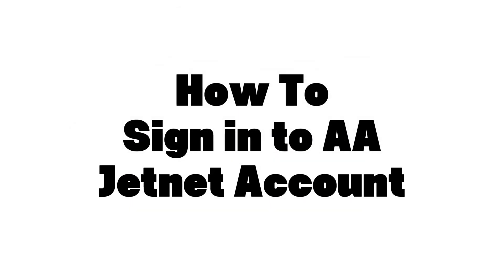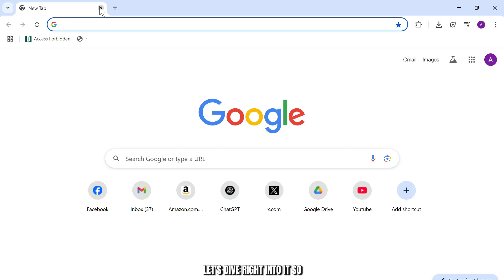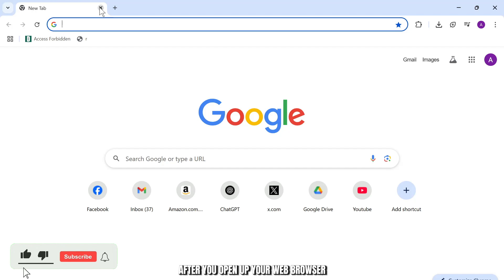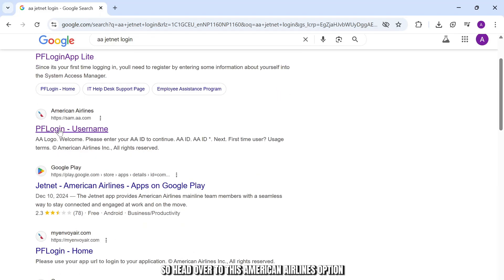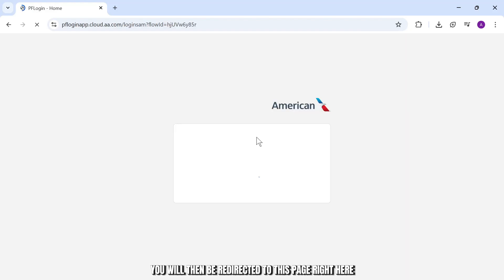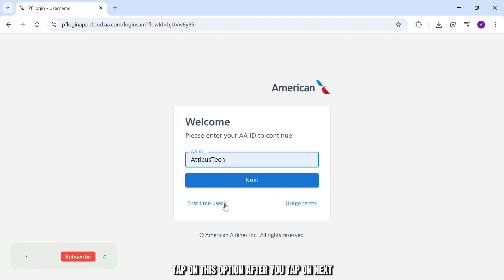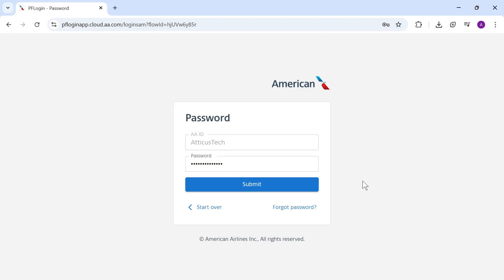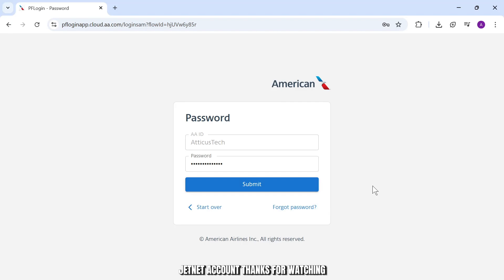newjetnet.aa.com Login - How to Sign in to AA Jetnet Account (2025)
Need help logging into your NewJetnet AA.com account? 🛫💼 This quick and easy 2025 guide will show you exactly how to sign in to your AA Jetnet employee portal step-by-step — whether you're a new American Airlines employee or just need a quick refresher.

What You’ll Learn in This Video:
✅ How to access the NewJetnet AA.com login page
✅ Step-by-step instructions to log into your AA Jetnet account
✅ How to reset your password or recover login info
✅ Tips for troubleshooting common login issues in 2025

Whether you're checking schedules, benefits, or company news, this tutorial will help you securely access your American Airlines Jetnet employee account from any device.

📌 Chapters:
⏱ 0:00 - Introduction
⏱ 0:10 - How to Sign in to AA Jetnet Account